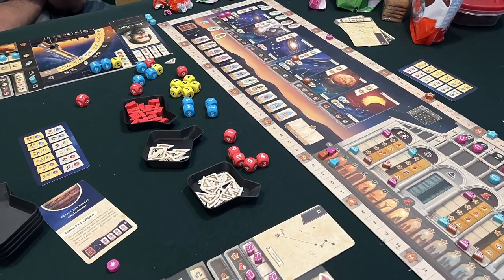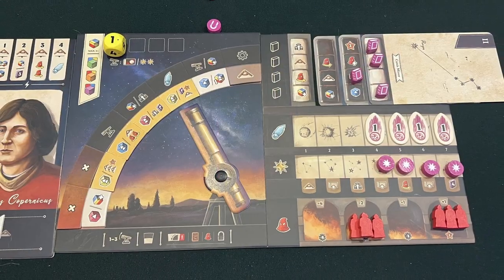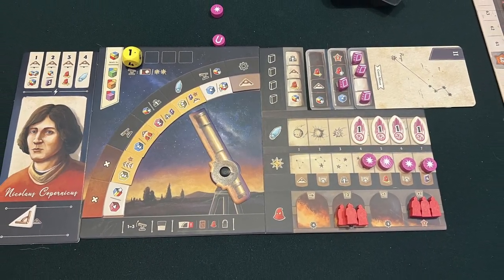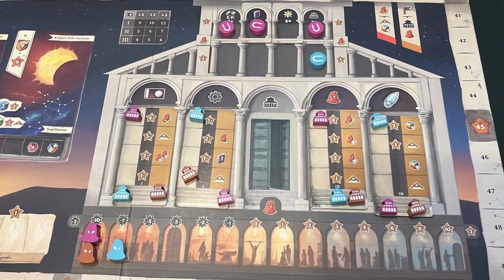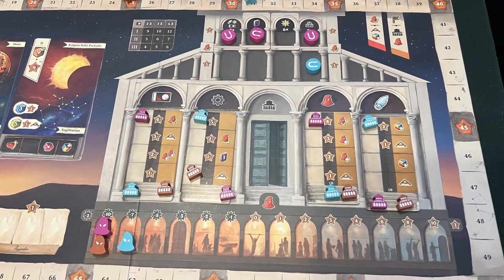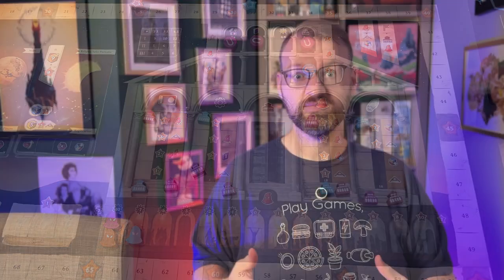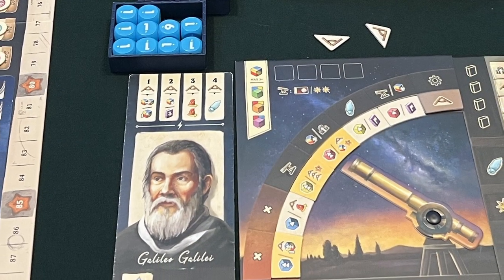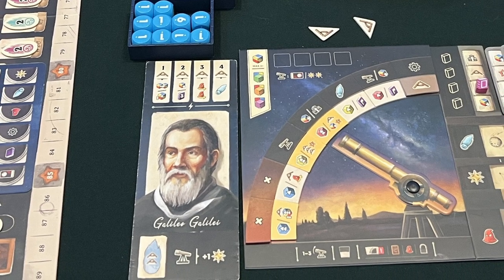Will Galileo Galilei Land Among the Stars or get Lost in space?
Today we look at the new board game Galileo Galilei from @PinkTroubadour coming next year to North America via @capstonegames